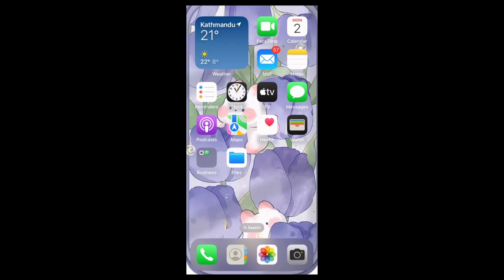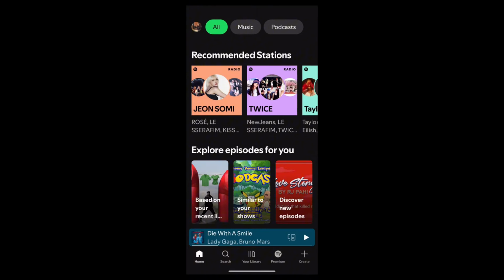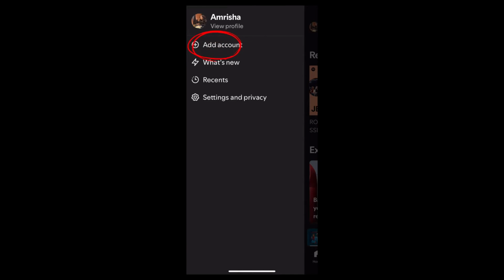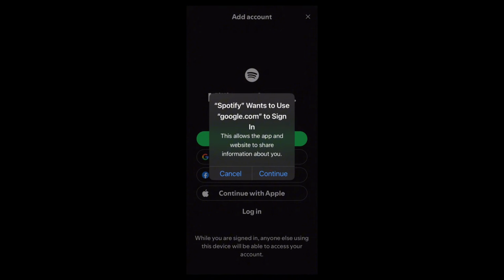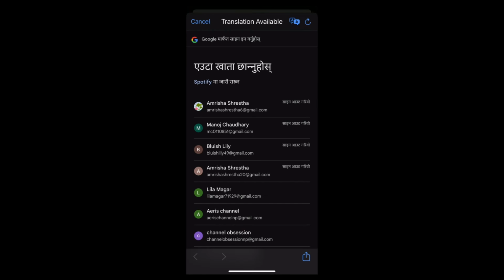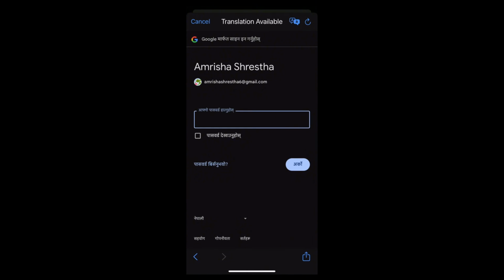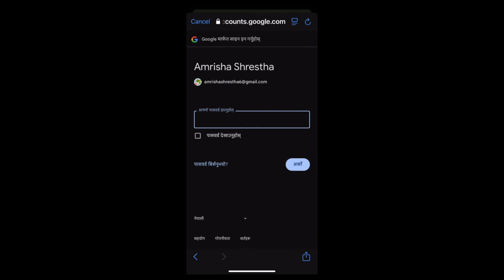How to Add Google Account on Spotify 2024?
In this video, we’ll show you how to easily link your Google account to Spotify. Whether you want to sign up, log in, or integrate Google services with your Spotify account, we’ve got you covered. This quick and simple tutorial will guide you through every step to get your Google account connected to Spotify.